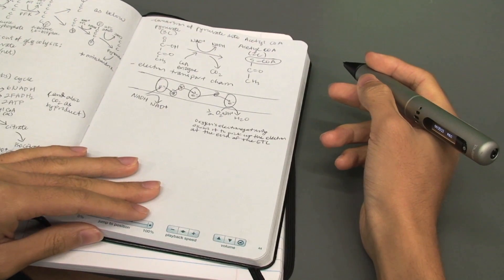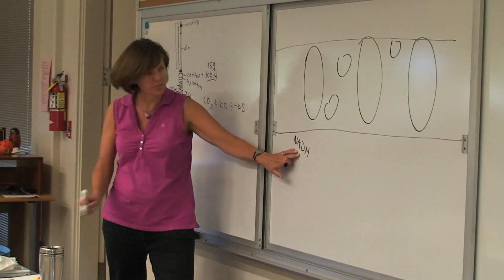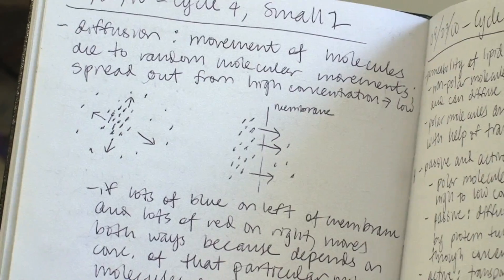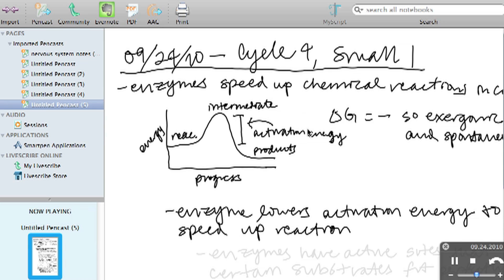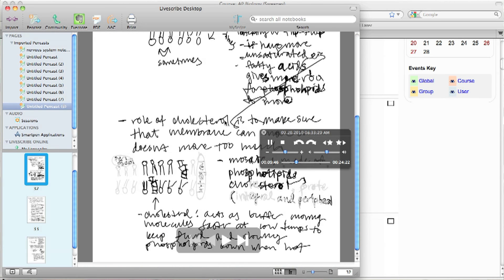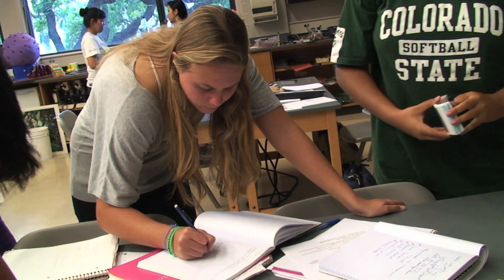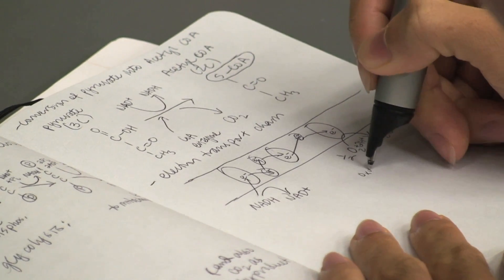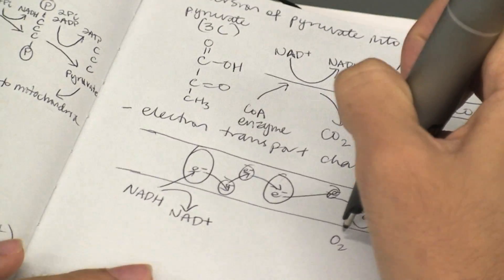Livescribe Pen - AP Biology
AP Biology students demonstrate the use of Livescribe Pen technology in notetaking, recording and archiving audio and visual "pencasts" that students and teachers can access and share.